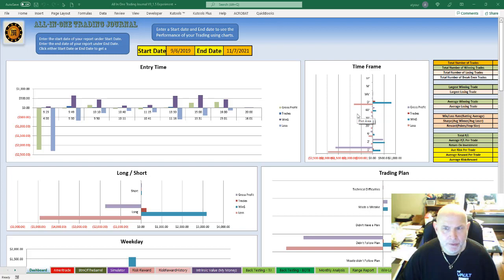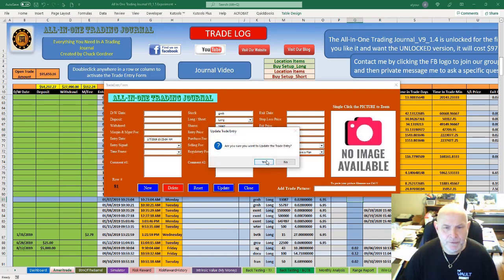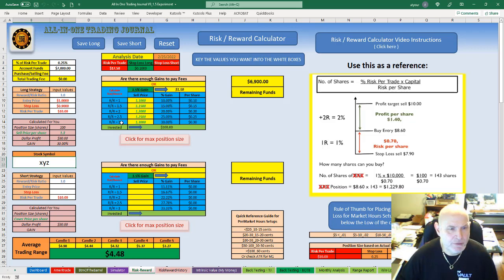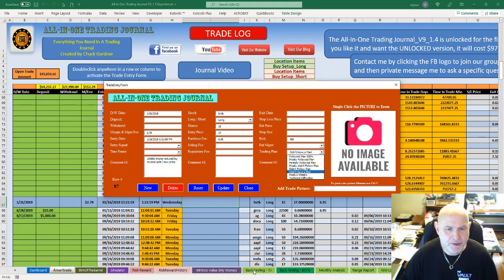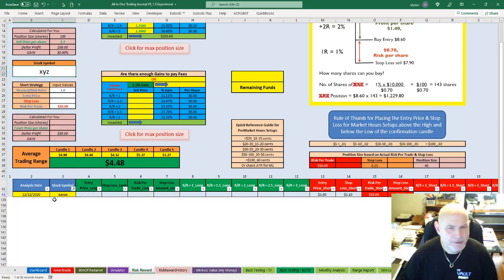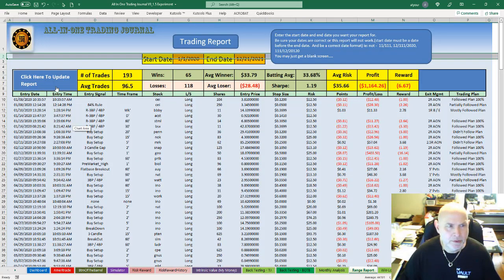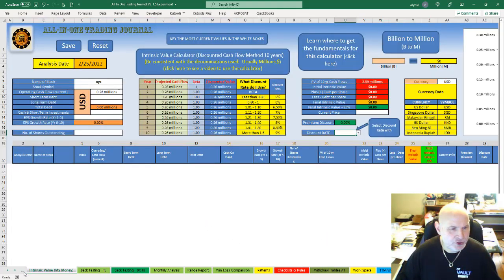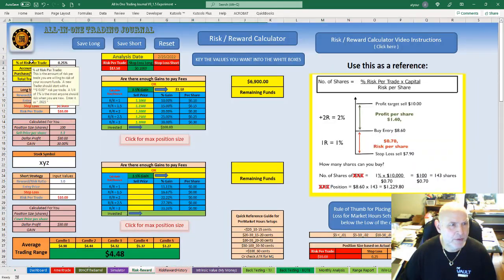All-In-One Trading Journal V9_1.5 Review with Chuck Gordner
Are you holding yourself accountable for the Trades You Make?   Well You CAN!!!
All-In-One Trading Journal V10 - TRIAL PERIOD

Track your trades and learn what works best for you to become a WINNING TRADER!!!
Every successful person or company does some form of data tracking .
       Start to track your trades TODAY!!!
           SO YOU CAN BE SUCCESSFUL TOO!!!

A Dashboard to see your statistics at a glance, 3 trading journals (Trading Journal, Penny Stocks & Simulated stock trading), Pre Trade Checklists & Back testing for each trading journal, Risk Reward Ratio Calculator, Intrinsic Value Calculator, Monthly Analysis Report, Range Report, Win Loss Comparison Report, Withdraw Table (see the money you have taken from your account by year & month) & more...

It is a onetime fee... NOT A MONTHLY FEE LIKE SOME TRADING JOURNALS!!!

Updates will be sent to you in an email using the customer data base you are added to after purchase...

This All-In-One Trading Journal V10 can be used with Crypto Currencies & FOREX!!!

Do you have question about the video? Drop it in the comments!

I hope to see YOU, on the Money Train...

All-In-One Trading Journal V10 - Stand Alone Risk Reward Ratio Calculator

All-In-One Trading Journal V10 - Stand Alone Intrinsic Value Calculator

All-In-One Trading Journal Review V10 review with Chuck Gordner

-- All-In-One Trading Journal V1 review with Chuck Gordner
-- All-In-One Trading Journal V4 review with Chuck Gordner
-- All-In-One Trading Journal V8 review with Chuck Gordner
-- All-In-One Trading Journal V9_1.1 Review with Chuck Gordner
-- All-In-One Trading Journal V9_1.3 Review with Chuck Gordner
-- Trading Journal | Risk Reward Ratio Calculator V9_1.3 Review with Chuck Gordner
-- Trading Journal | Intrinsic Value Calculator V9_1.3 Review with Chuck Gordner
-- All-In-One Trading Journal V9_1.6 Review with Chuck Gordner
-- All-In-One Trading Journal V10 review with Chuck Gordner
-- FREE Trade Journal | FREE VERSION of the All-In-One Trading Journal V10 review with Chuck Gordner
-- Backtesting Trading history to improve your Win Rate with Chuck Gordner
-- Pre Trade Checklists can help you evaluate a trade so you can win more trades!!!
-- A Trade Journal will help you become a WINNING trader review with Chuck Gordner
-- Trading Journal | Use my AIOTJ - Intrinsic Value Calculator V10 to determine the value of a stock!!!
-- Trading Journal | Use my AIOTJ - Risk Reward Ratio Calculator V10 for stocks to become a WINNING Trader